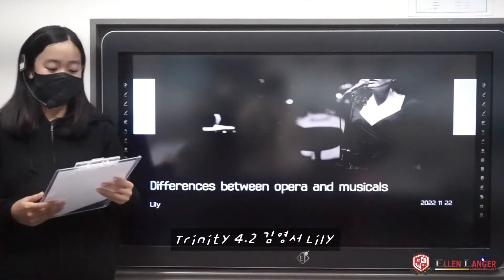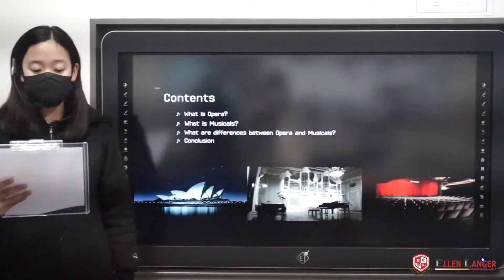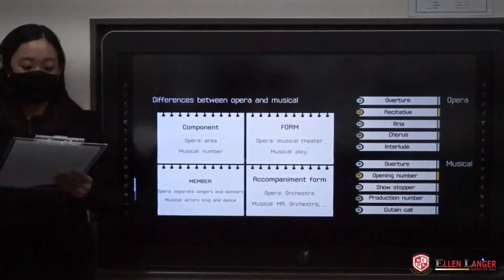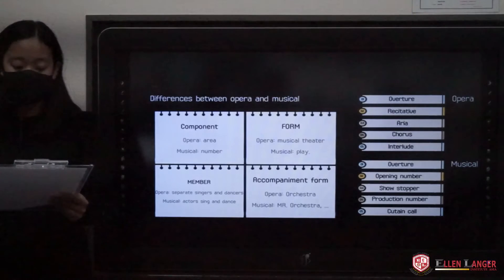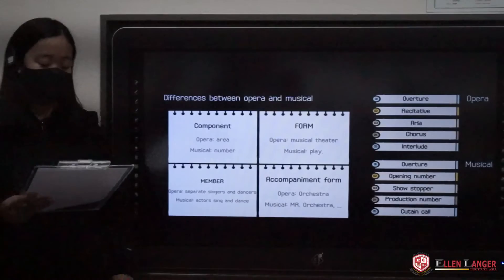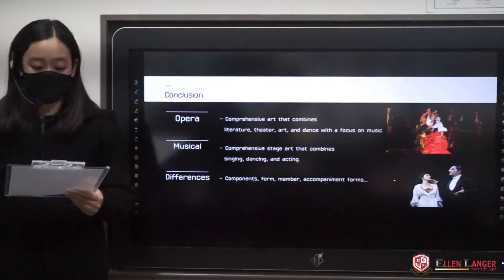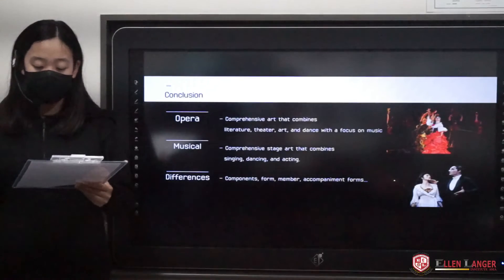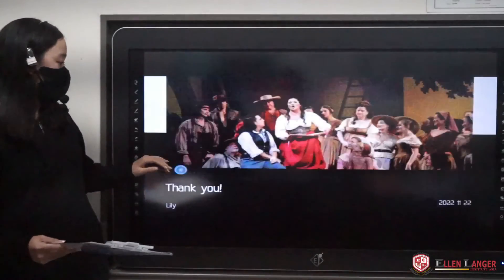Trinity 4 2 김영서 Lily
안녕하세요, 엘렌랭어 어학원 친구들의 2022년 가을학기 Project 주제인 Opera 에 대한 발표입니다.